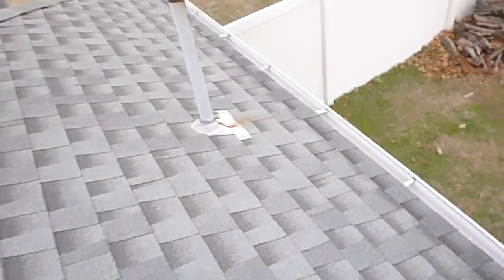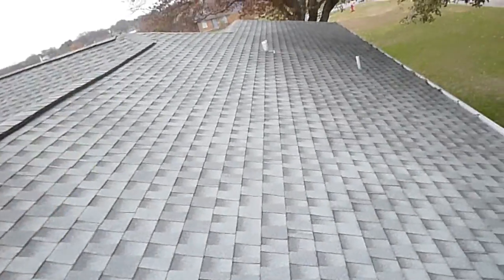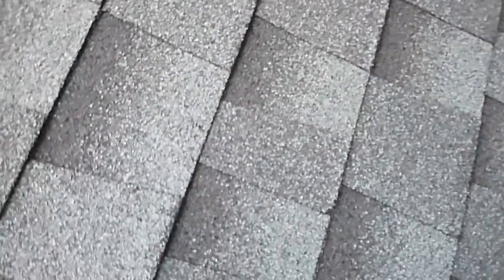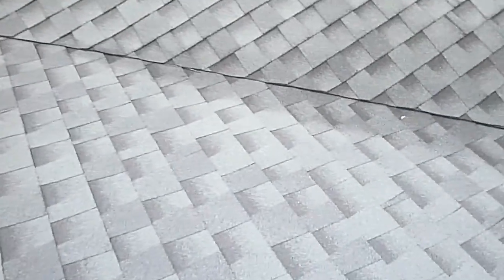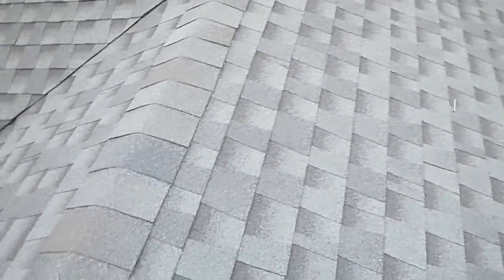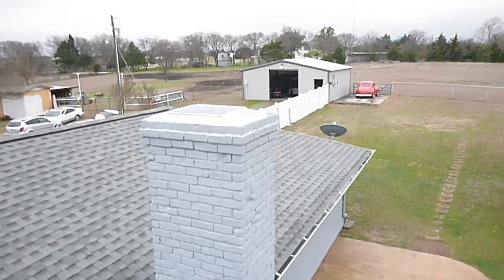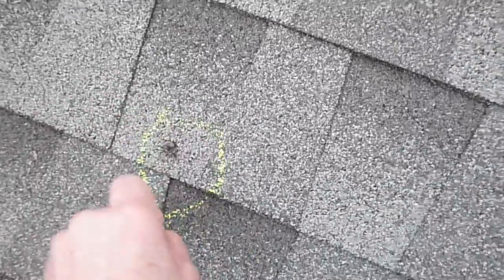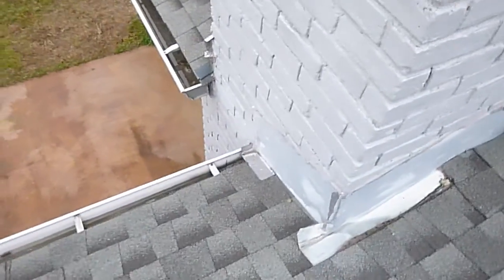1C. NW Texas Composition Roof Covering.